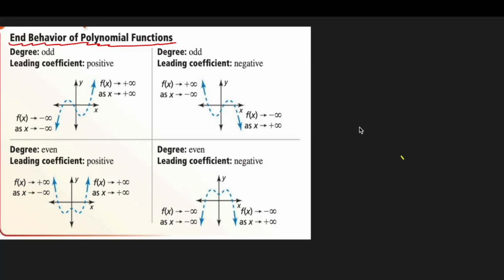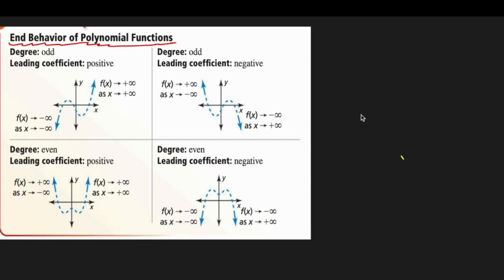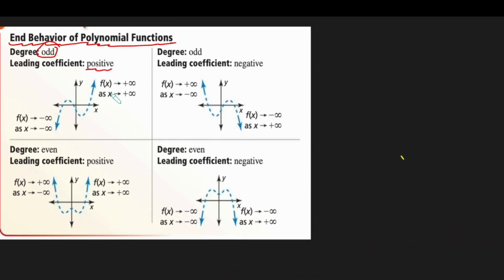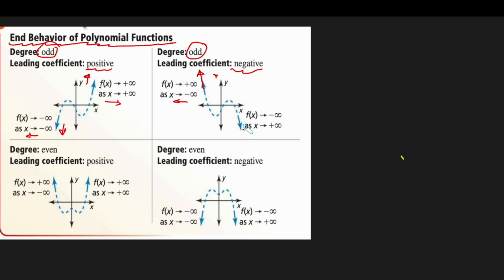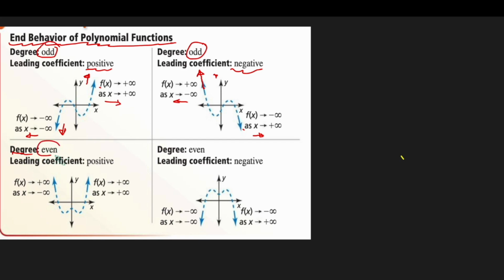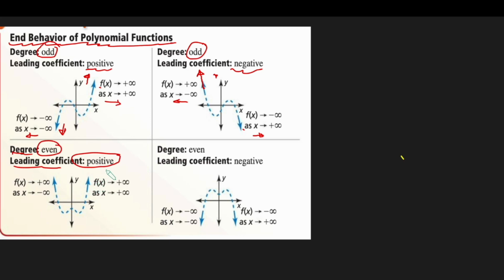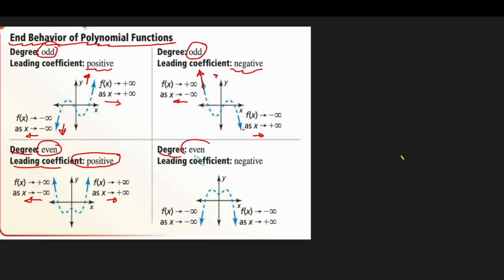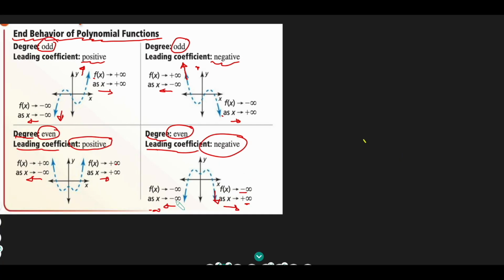The simplest way to learn End Behavior of Polynomial Functions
This is an illustrative and an easy method to show you simply how to know the behavior of any polynomial function.  I use graphic illustrations as well as definitions to make it very easy for you to learn how any polynomial function behaves.  This is fundamental as you need to know how to graph polynomial functions without plotting points, just by using intercepts and multiplicities.

Tutoringisus started in the Bay Area in 2015 by Dr. Mahmoud Kedkad.  He put his passion of teaching in helping hundreds of students achieve their academic goals, improve grades and get into the colleges of their choice. The company grew organically through our dedicated and focused approach to help students at all grade levels.